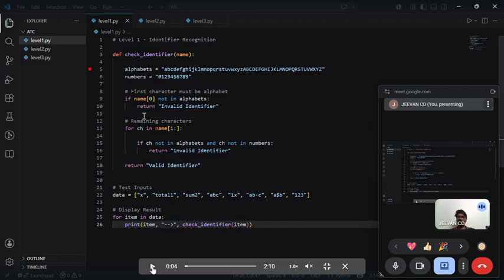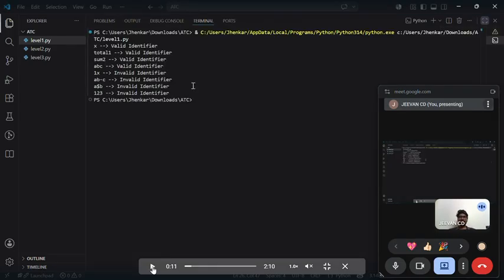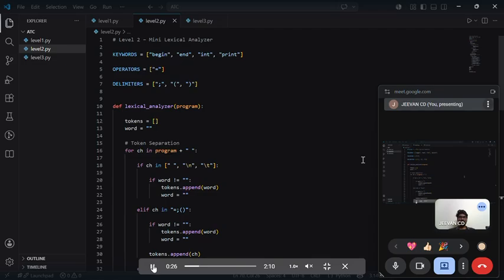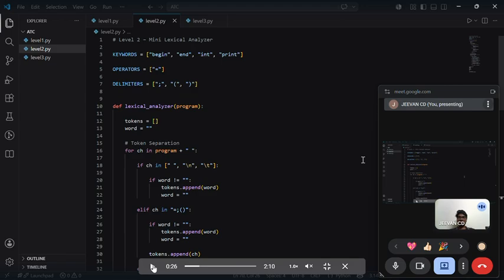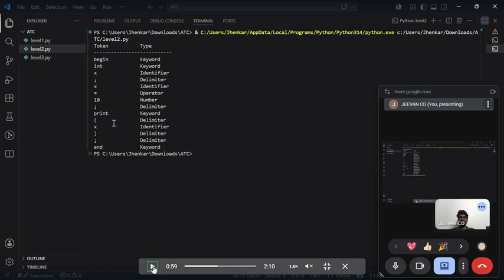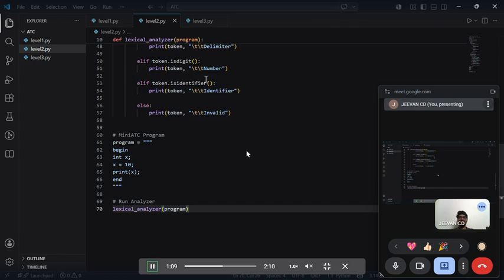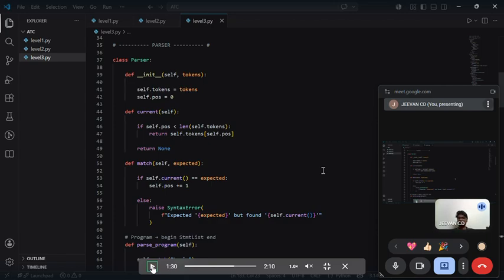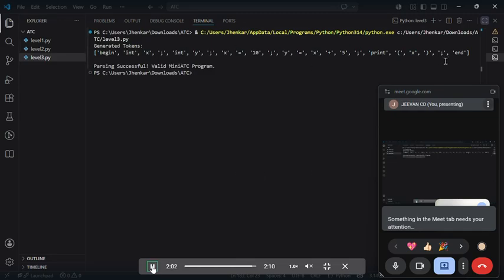ATC assignment -1